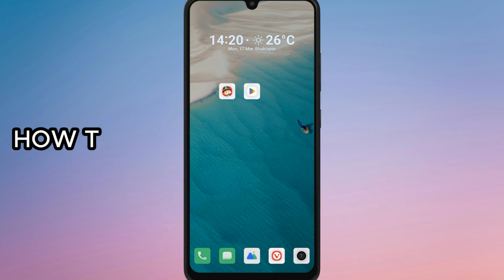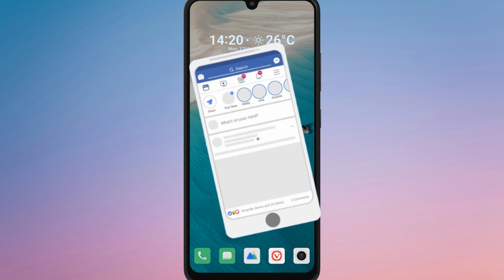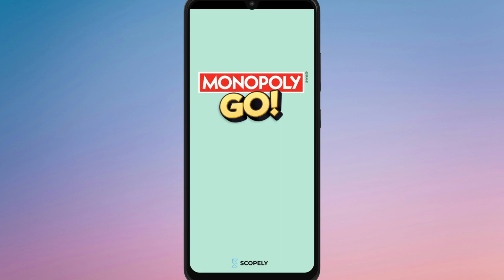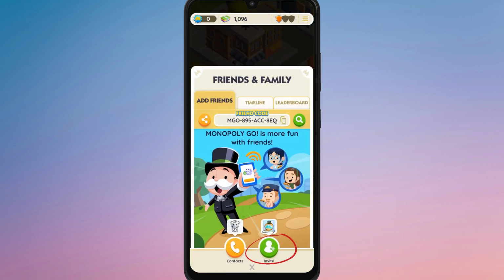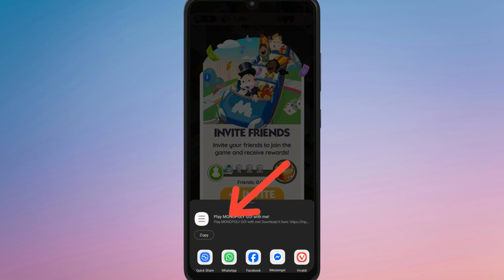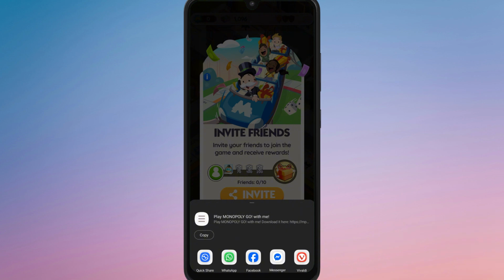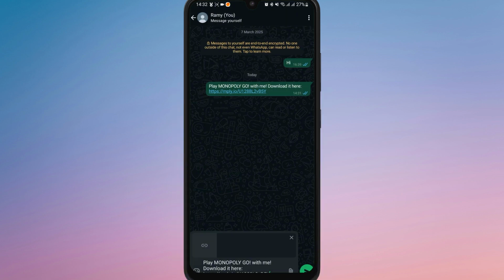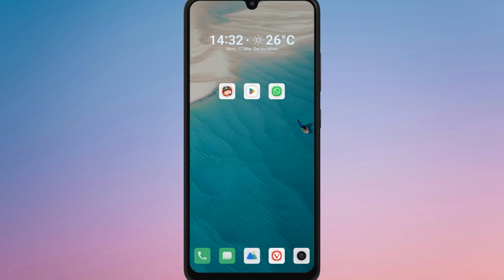How to Send a Monopoly Go Link 2025?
Want to send a Monopoly GO! link to your friends and invite them to play? In this video, I'll show you the quick and easy steps to share your Monopoly GO! invite link on Android. If you're facing issues like the Monopoly GO! invite link not working or not showing up, we’ll also cover troubleshooting tips. Watch till the end to learn the best way to send a Monopoly GO! link and enjoy exciting rewards!